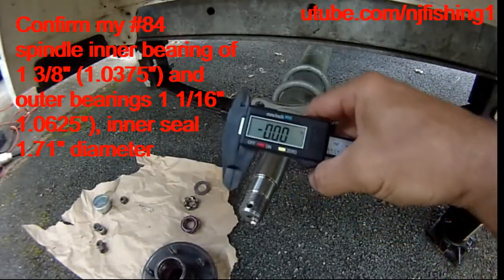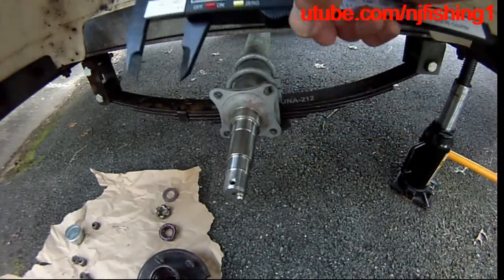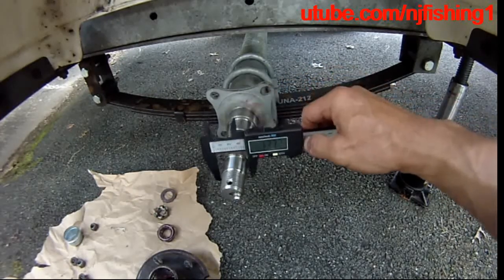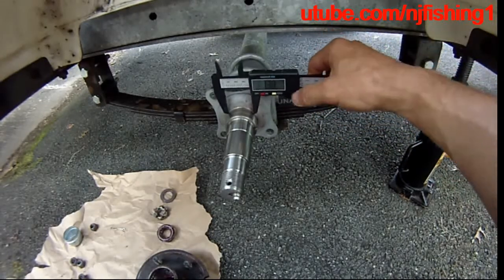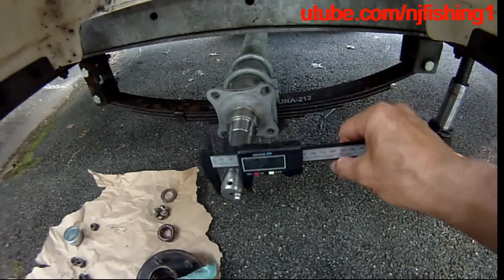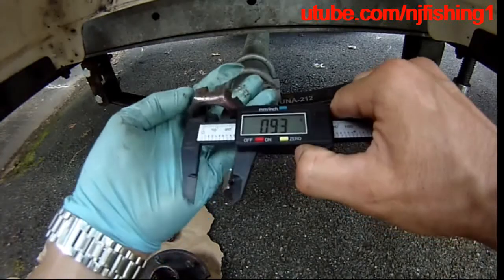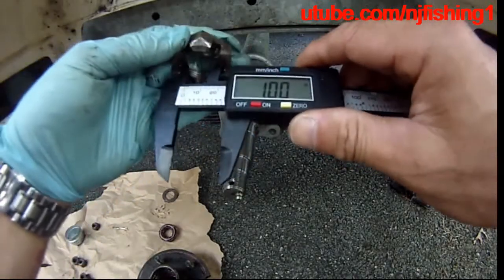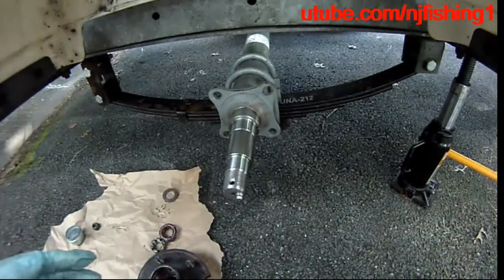measure my new boat trailer spindle (I know the trailer model has #84 spindle never took a measureme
measure my new boat trailer spindle (I know the trailer model has #84 spindle never took a measurement.
My boat trailer overheated on my way to Sandy Point State Park, so I am troubleshooting why? These are the steps I am taking to fix it:
#1. measure and confirm I do have a #84 spindle for my trailer bearings (Inner bearings of 1.375" (1 3/8") and outer bearings of 1.0625" (1 1/16") and inner seal of 1.72"
#2. Repack the bearings grease more thoroughly.
#3. Loosen the castle nut more.
There are only a handful of trailer bearing sizes. They are pretty standard. My trailer axle spindle is #84 so the inner/outer race, bearings and seal are 1.0625" (1 1/16") OD, 1.0375" (1 3/8") ID and 1.719" ID for grease bearing seal for my 2 3/8" ROUND trailer axle (up to 3,750 pounds). All you have to do is to remove the wheel hub by removing the cotter pin, castle nut and washer. There are 2 types of spindles (tapered vs. straight) and 2 kinds of axle (Round and square).  You will see if you unscrew your castle nuts, washer and remove the wheel hub. You can then measure your spindle diameter for the Inner bearing and outer bearing and seal. Usually you only need the first 2 to decide which bearing kit to order online. You can easily look up for the parts you need with this information by googling "Hub kit selection guide" if you have a different wheel hub (for example, 4 studs with 4" etc.)
2 inner bearings and 2 inner races: L68149/L68111 2 outer bearings and 2 outer races: L44649/L44610 2 double lip grease seal 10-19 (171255TB) reinforced spring behind the lip helps retain grease inside the hub and helps protect water and road grime from entering.
1. Digital caliper (0.001"/0.02 mm accuracy - more decimals the better)
2. VINCA digital caliper (0.001"/0.03 mm accuracy)
1. #84 spindle trailer bearing kit (2 of them)
2. #84 spindle trailer bearing set (4 of them)
3, Bearing KIT for spindle 1-3/8"TO1-1-1/16
4. Trailer bearing kit set of 2
5. 3500 pounds trailer axle kit